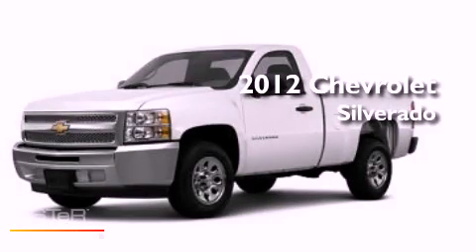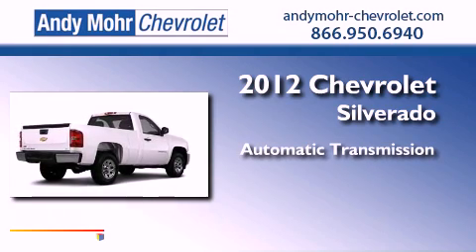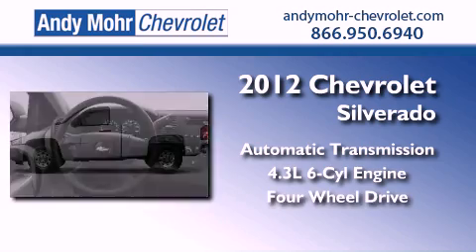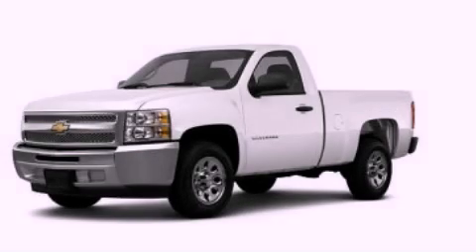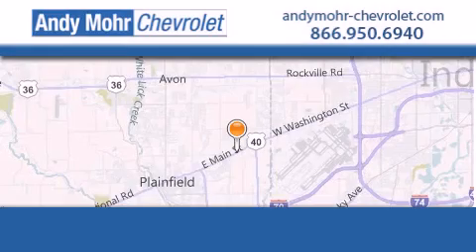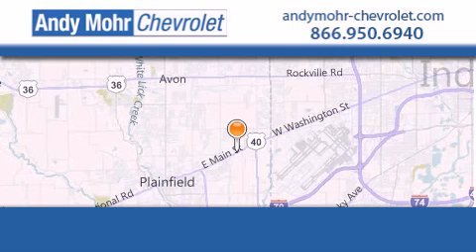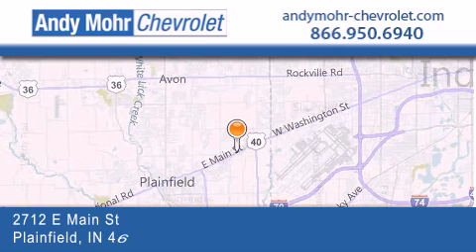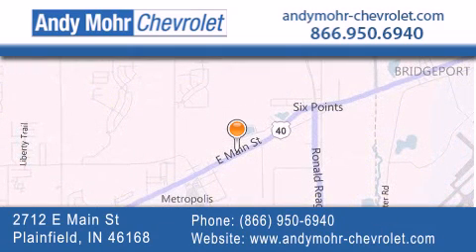2012 Chevrolet Silverado Indianapolis IN 46168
Year : 2012
 Make : Chevrolet
 Model : Silverado
 Engine : 4.3L V6 12V MPFI OHV
 Trans . : Automatic
 Exterior : Summit White

 Interior : Dark Titanium
 Stock : T20309

 2712 E. Main Street